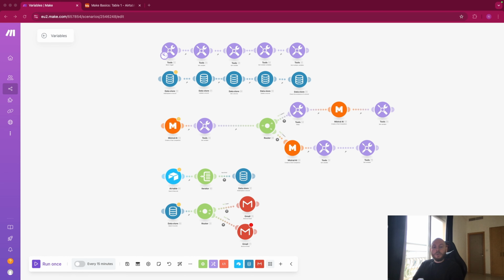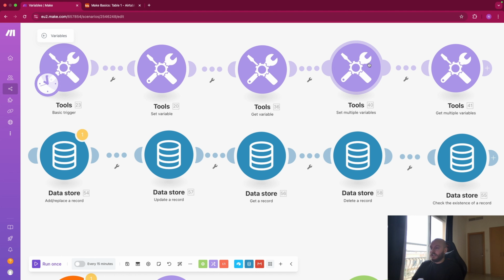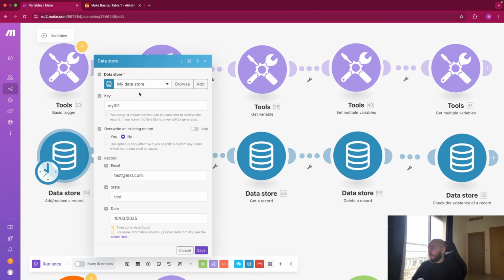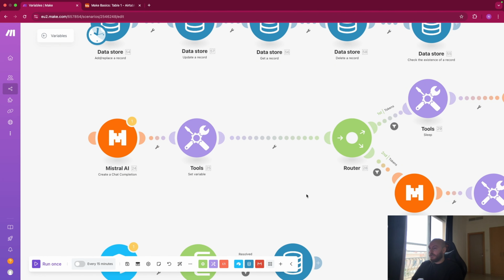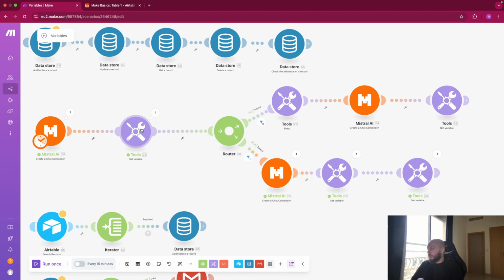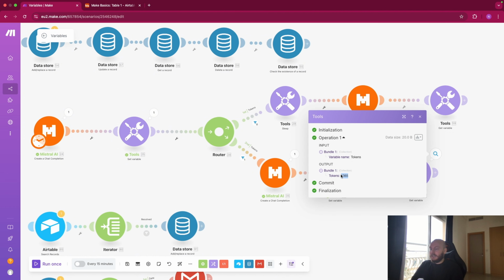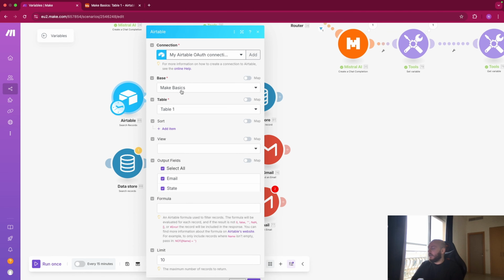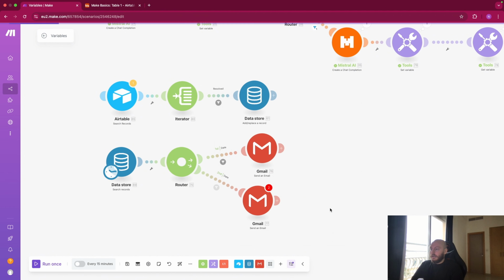How to use Variables (Data Store and Tools) in Make.com ?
TIMESTAMPS 🕒
00:00 Intro
00:20 Differences between Tools & Data Store
01:05 Set/Get Variable(s) Modules
01:28 Data Store Modules
02:15 Set/Get Variable(s) Use Case
04:35 Set/Get Variable(s) Use Case